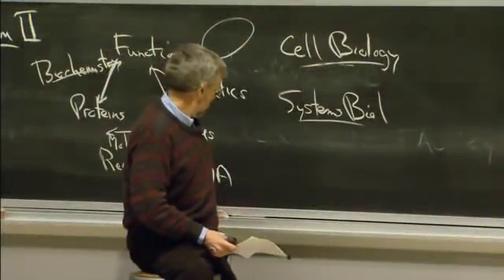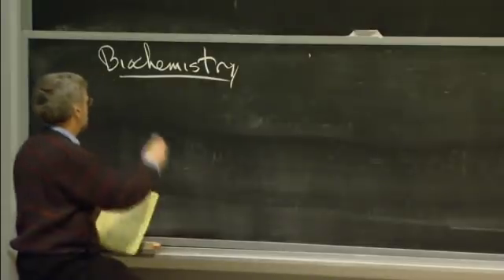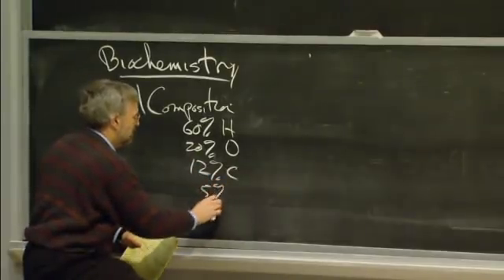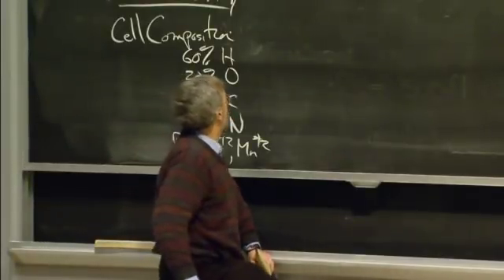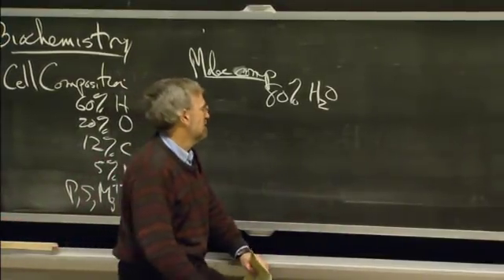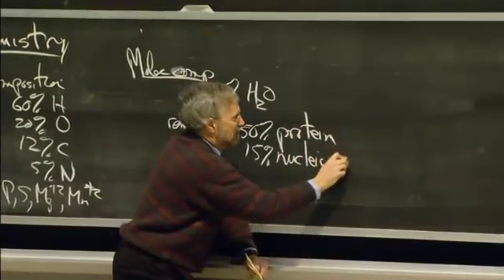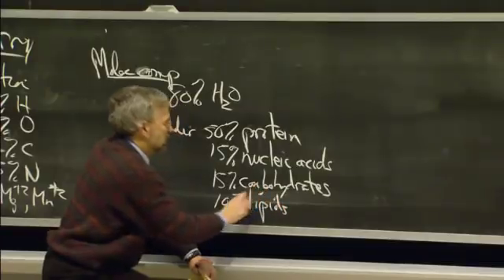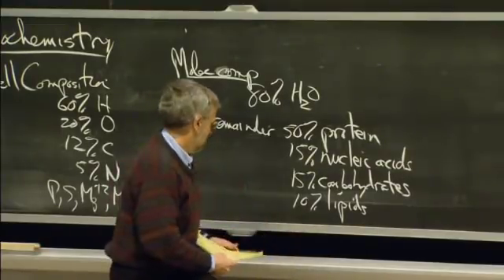Types of Organisms, Cell Composition, excerpt 2 | MIT 7.01SC Fundamentals of Biology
Types of Organisms, Cell Composition, excerpt 2
Instructor: Graham Walker